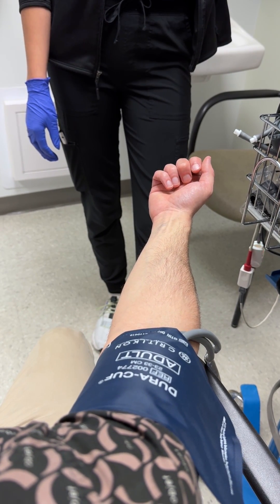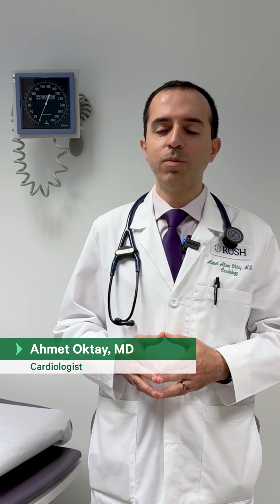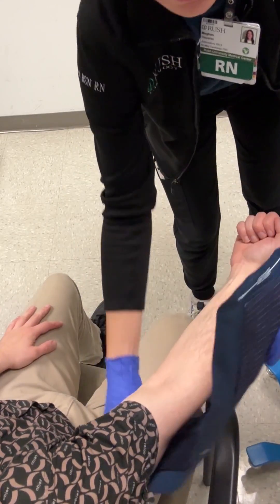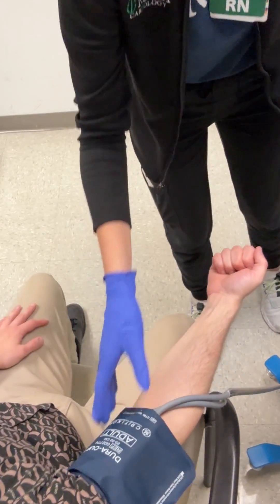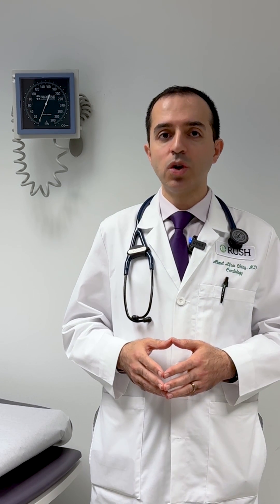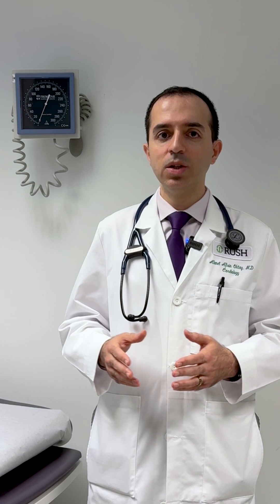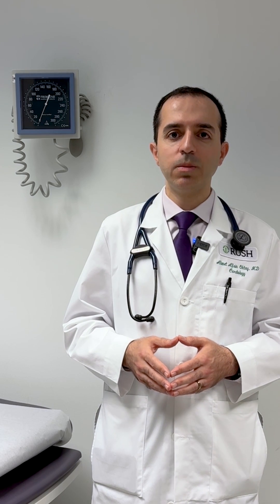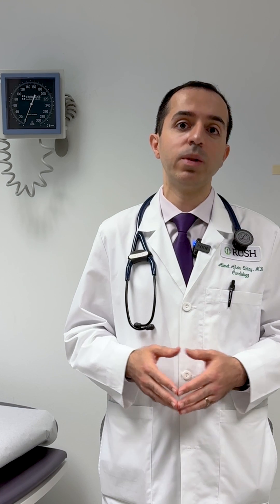Know Your Numbers: Blood Pressure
You've had your blood pressure measured throughout your life, but do you know what the results mean? Rush cardiologist Ahmet Oktay, MD, explains.